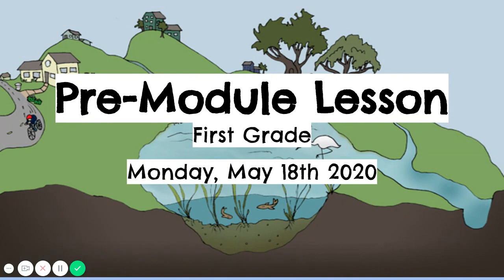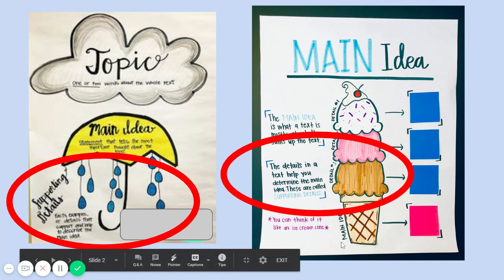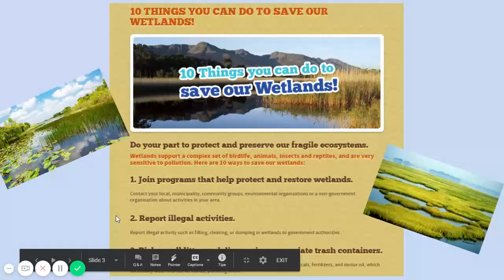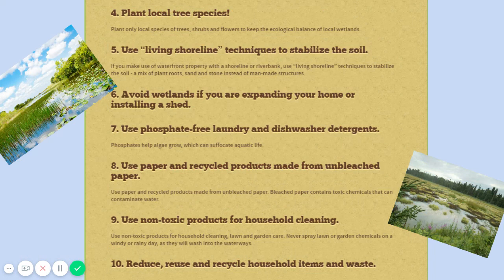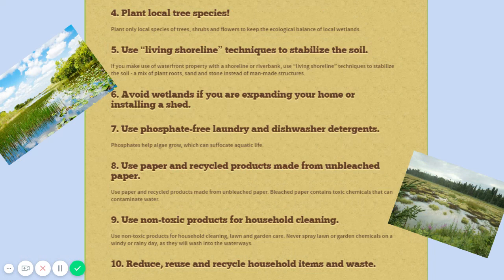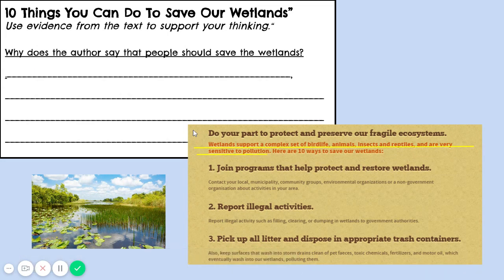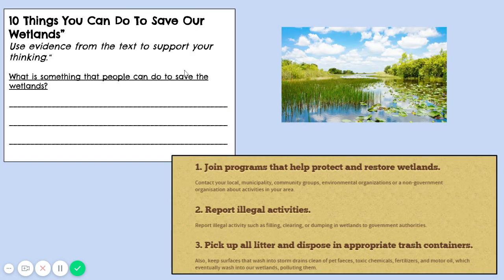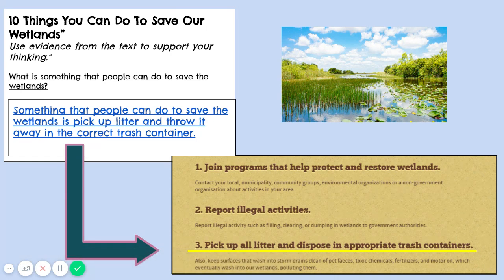Pre-Module Lesson 5/18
Ms. Livingston teaches today's pre-module lesson.